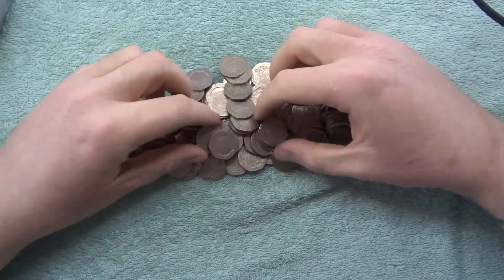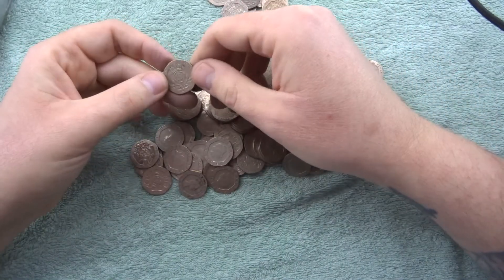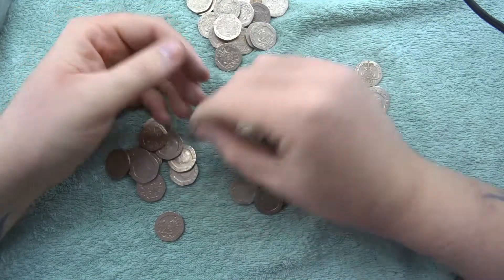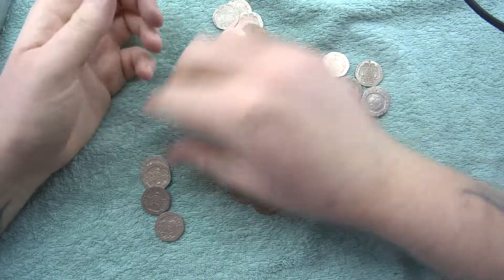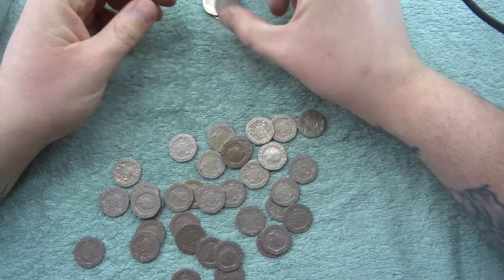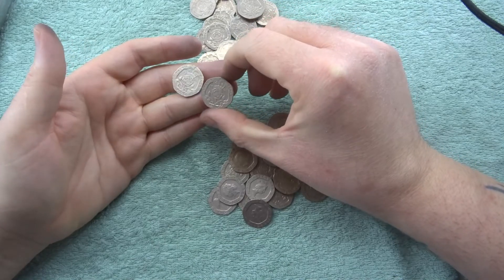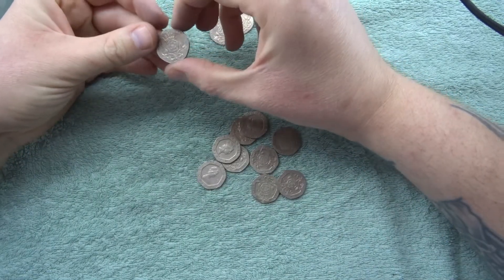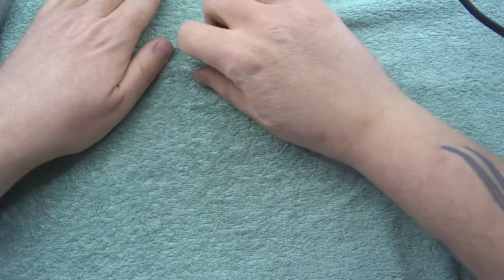Hunt For The 1986 20p Coin Ep01 | UK Coin Hunter